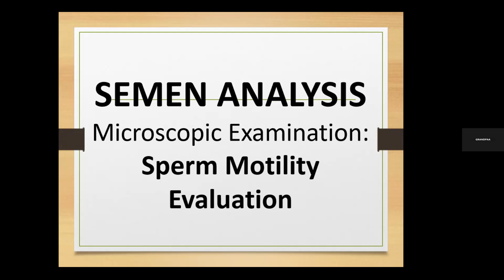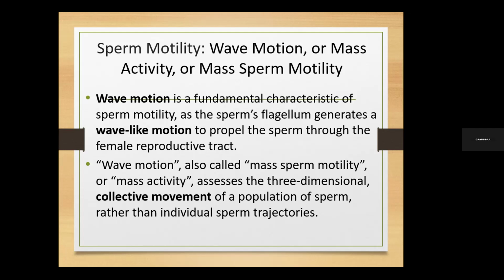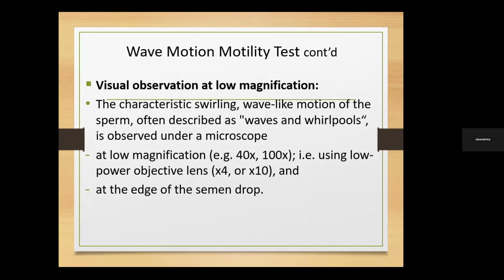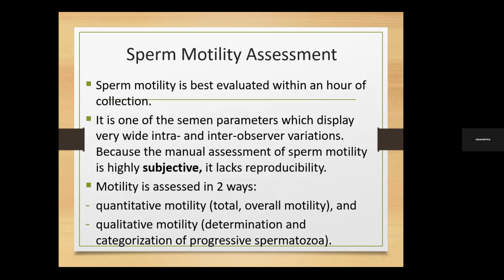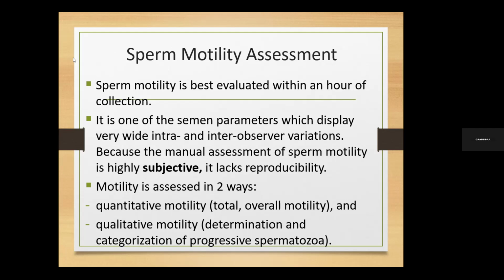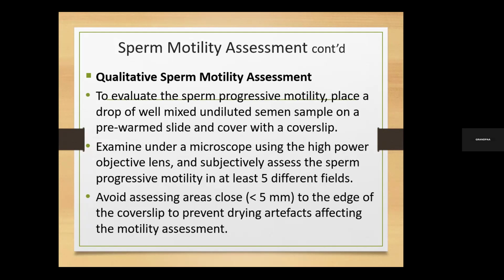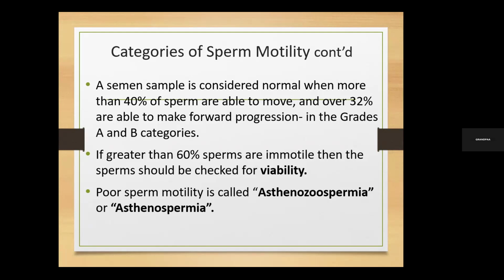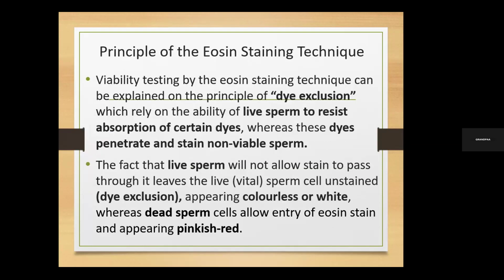Lecture 22: Semen Analysis